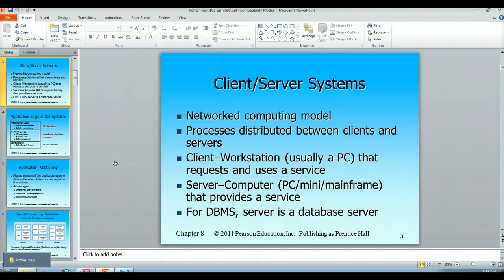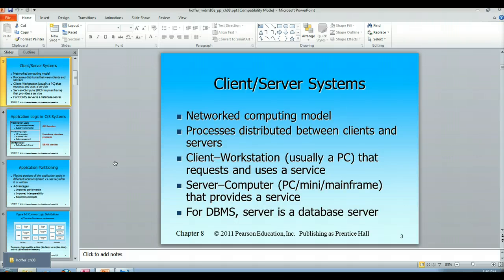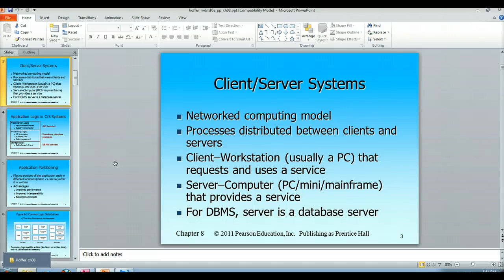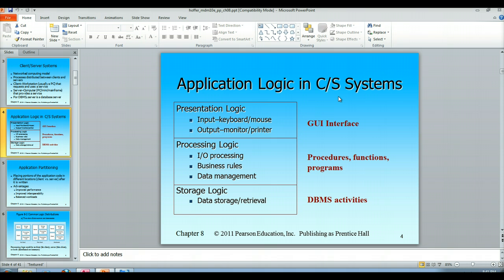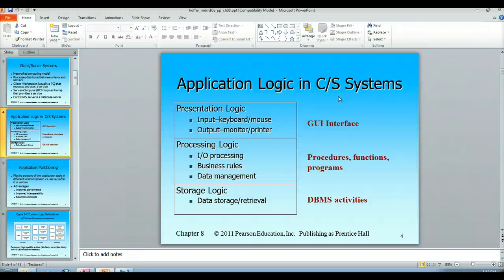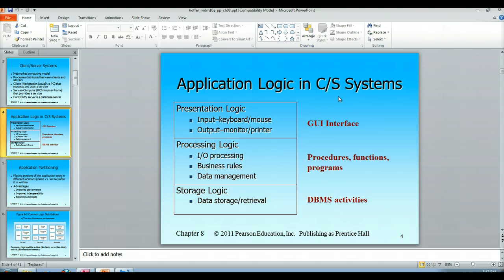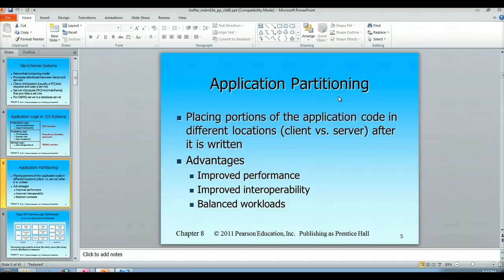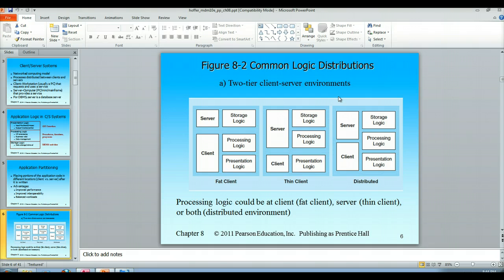Chapter 8 - Client Server App Part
Client Server Architecture and Application Partitioning